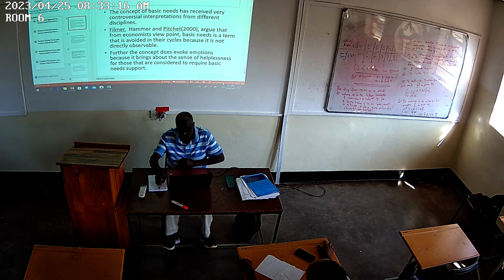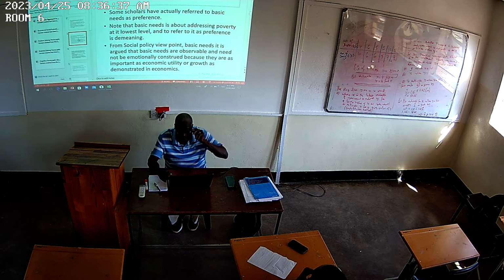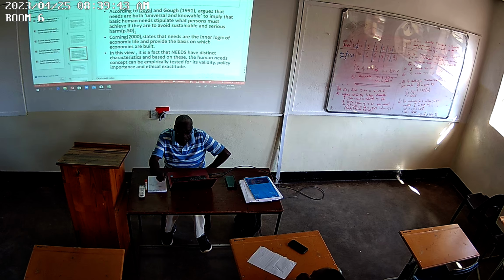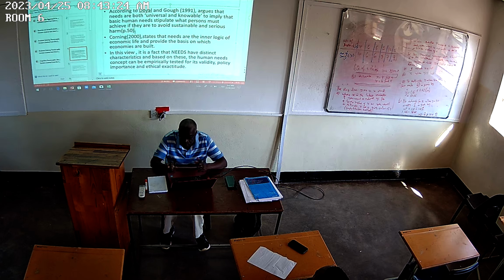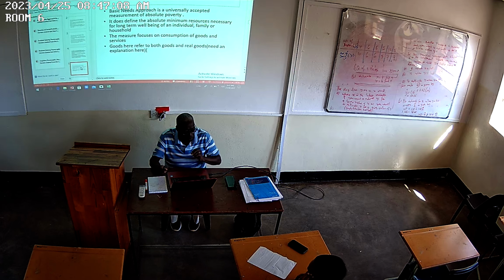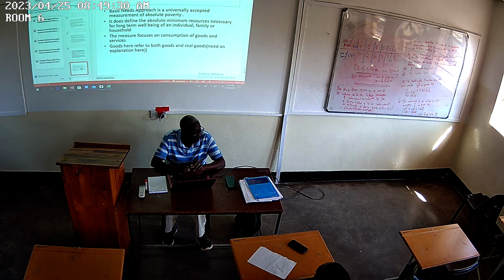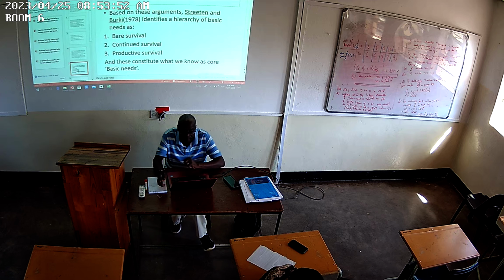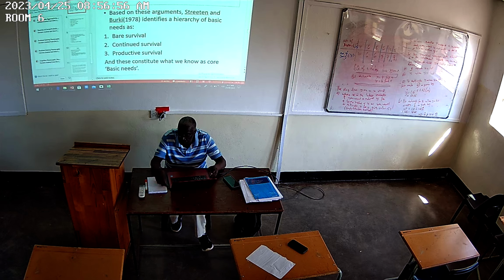social protection class 25th april 1